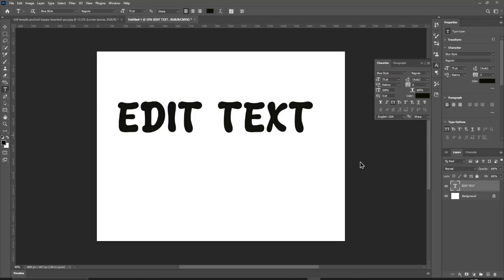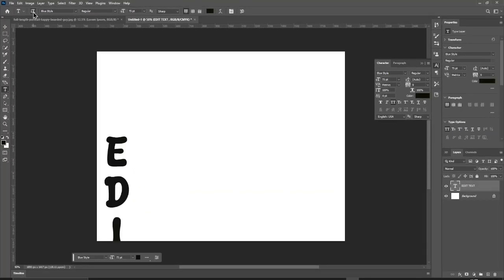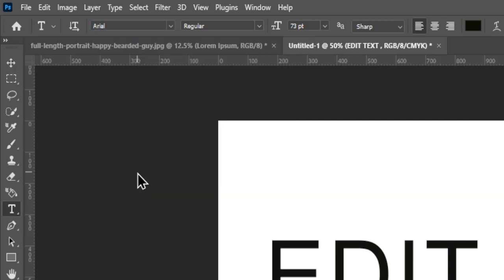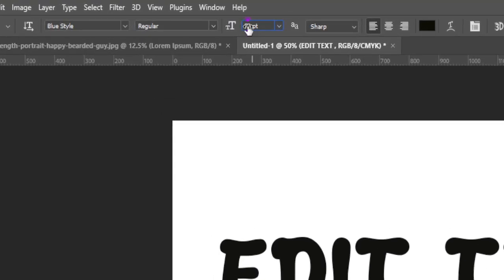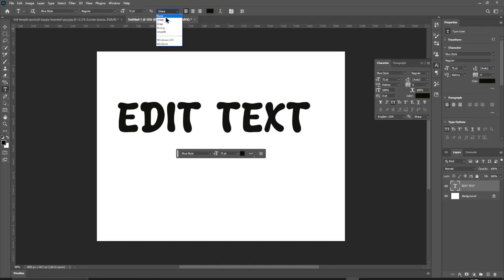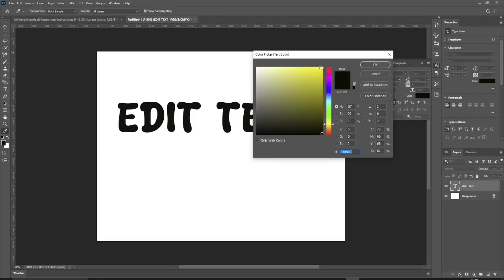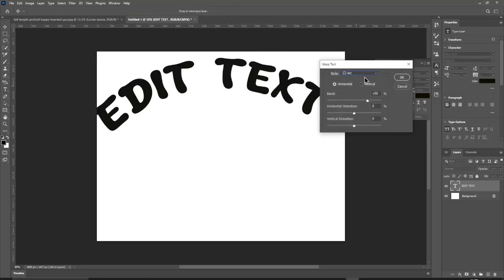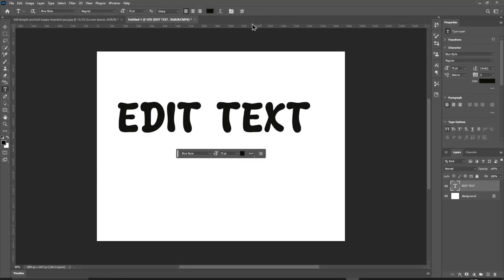How to Edit Text in Photoshop 2024 [Quick Guide]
Learn how to edit text in Photoshop in this easy tutorial.